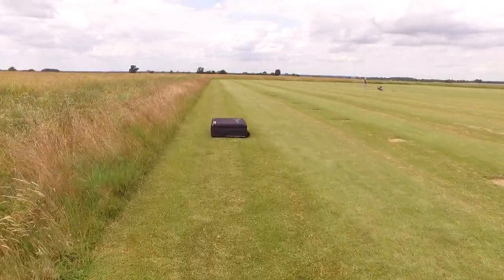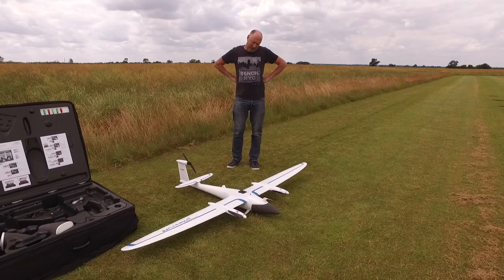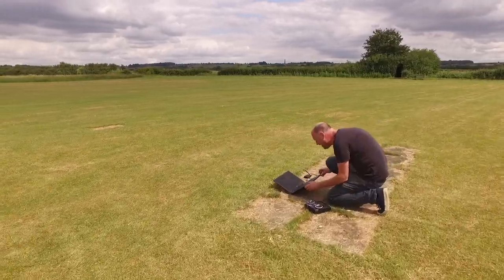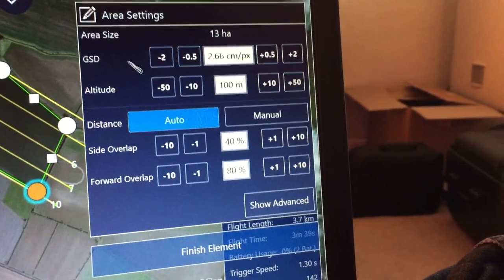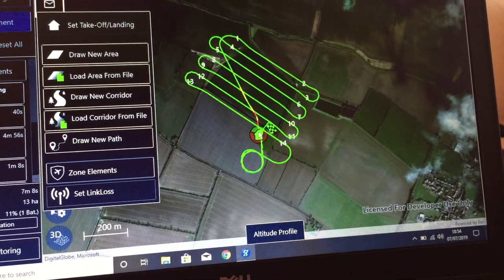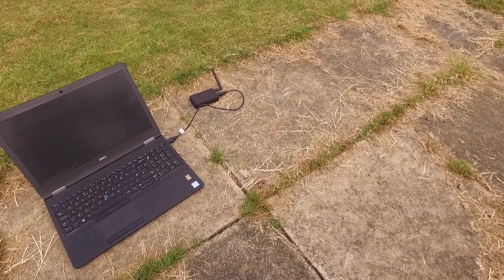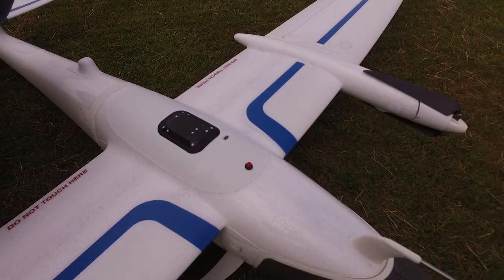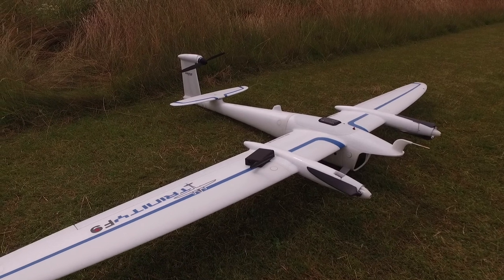Trinity F9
The Quantum Systems - Trinity F9 UAS VTOL

Quick overlook and review